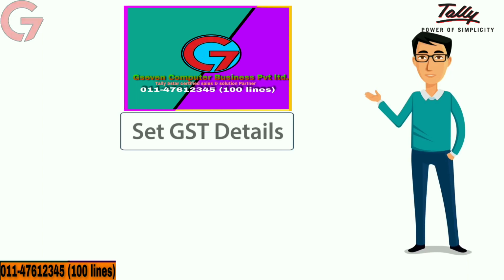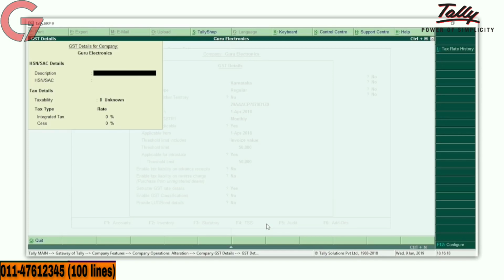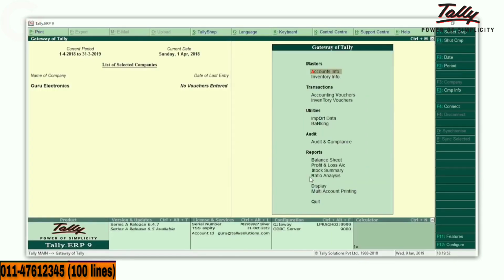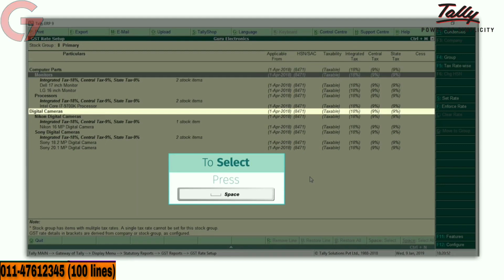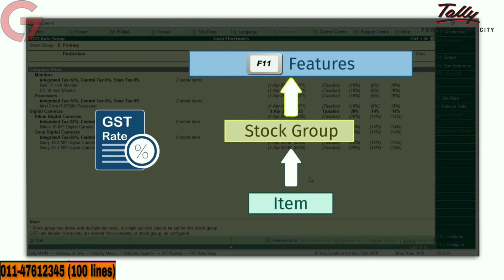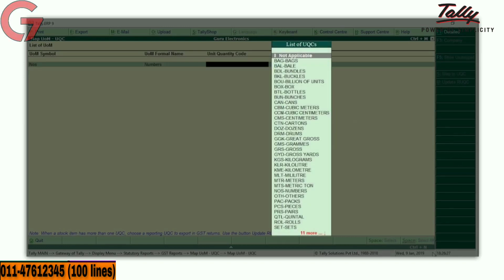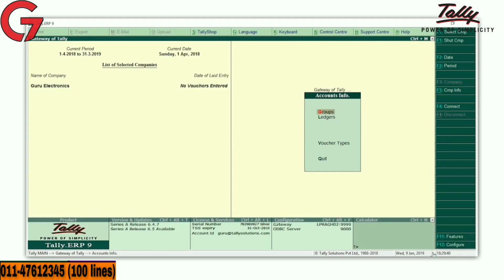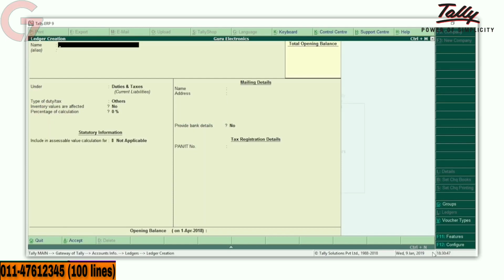TALLY BASIC TRAINING ||Part- 4|| How to Set GST Details in Tally.ERP 9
In this chapter, you will learn how you can set GST details in Tally.ERP 9!